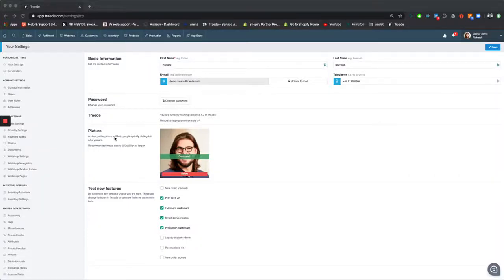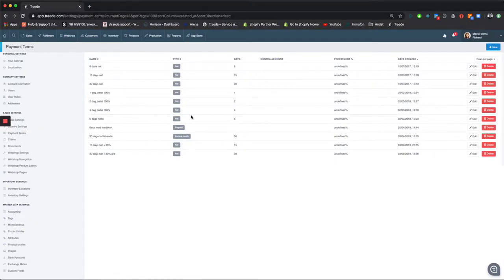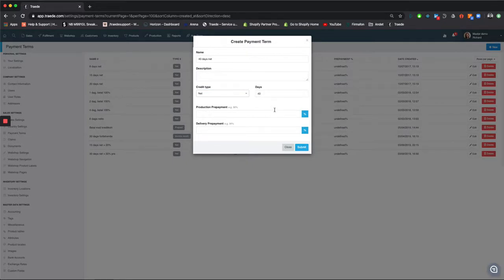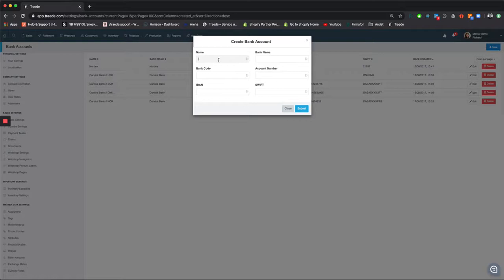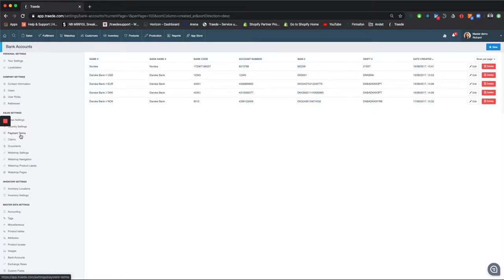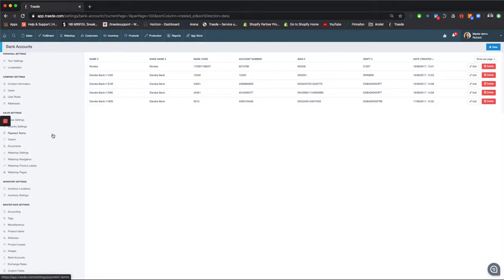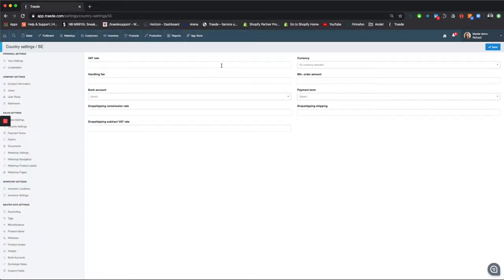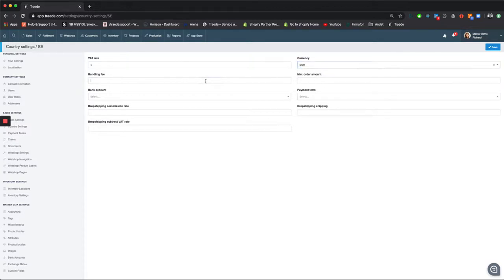Setup Payment terms, Bank accounts and Country settings